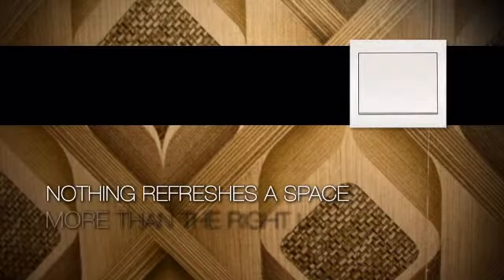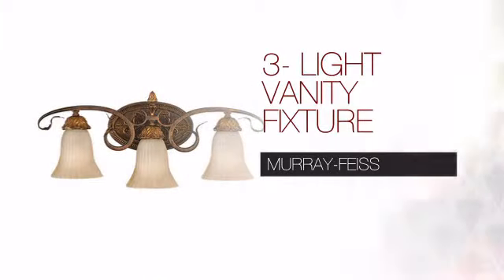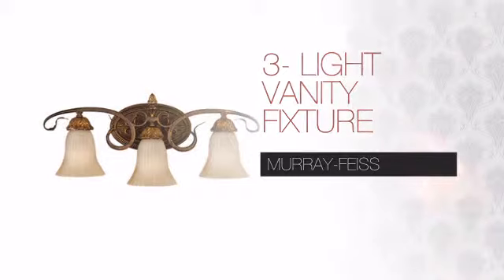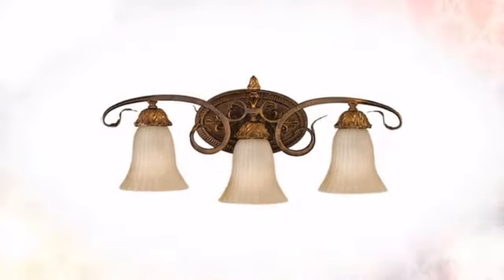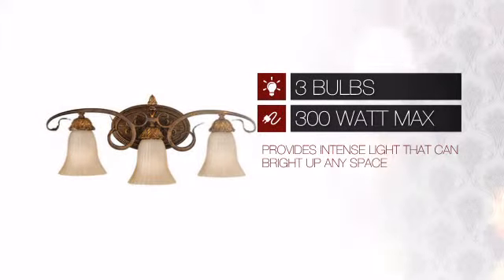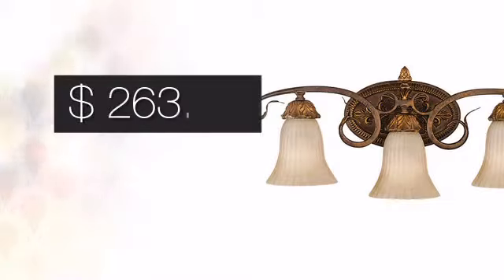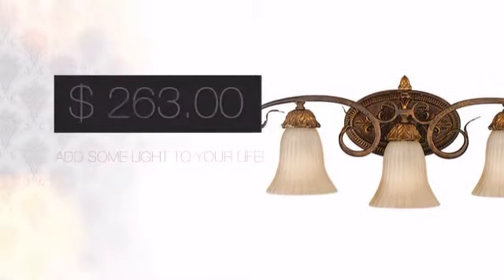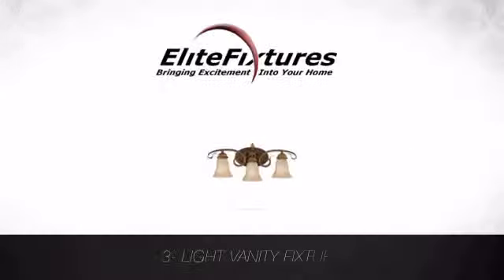3- Light Vanity Fixture - elitefixtures.com